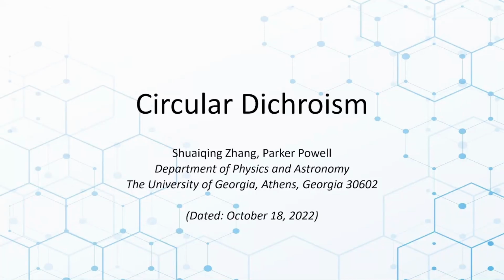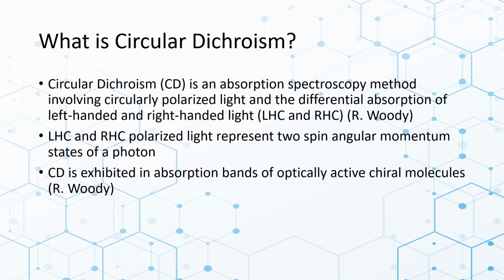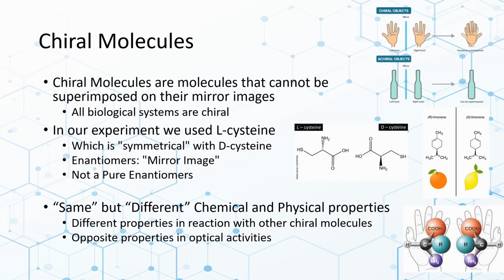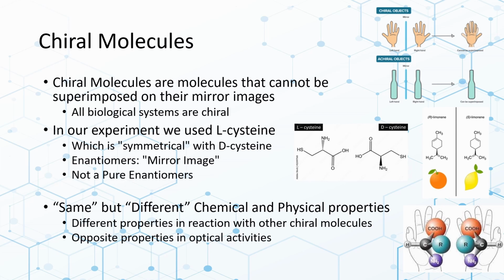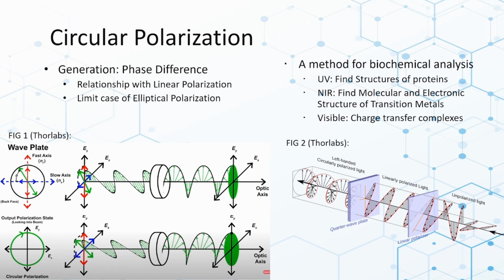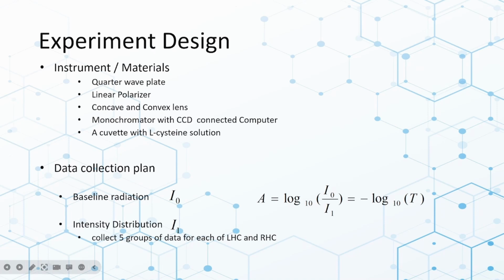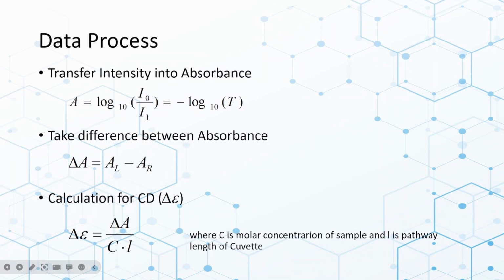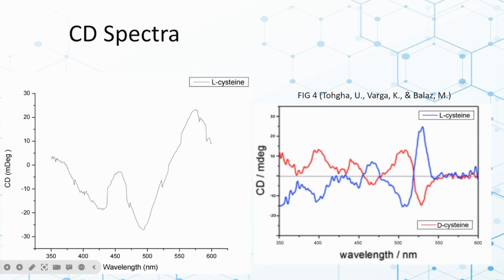PHYS 3330 Circular Dichroism Presentation